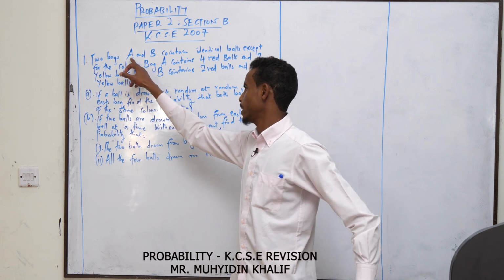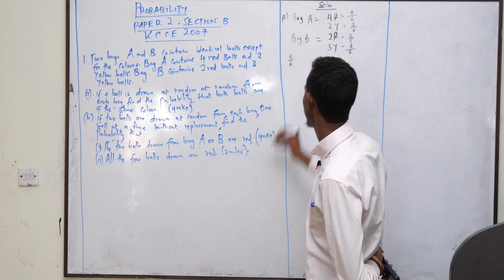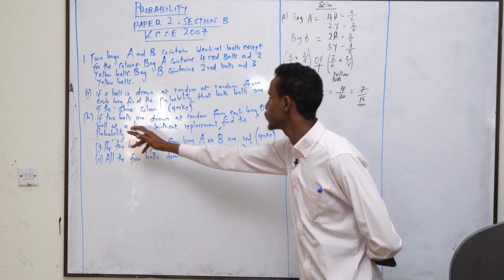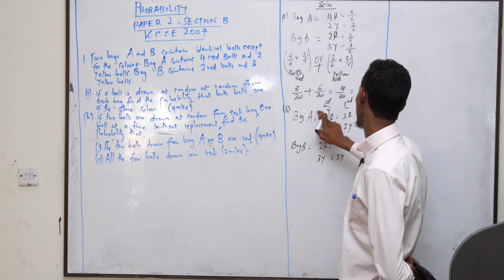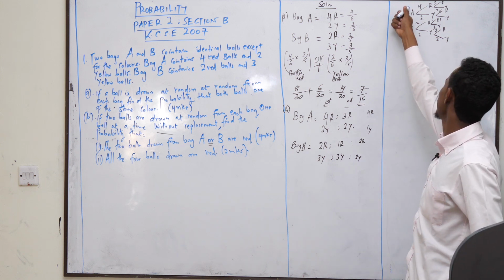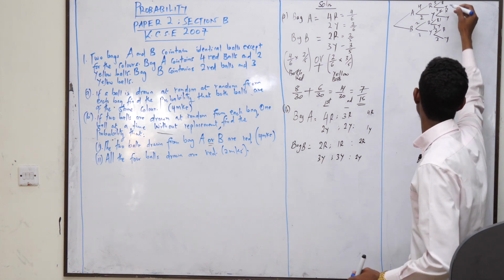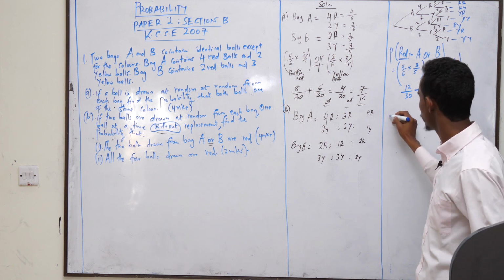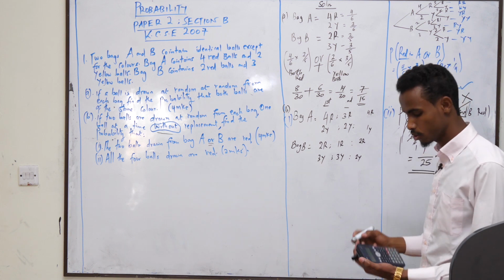KCSE 2007 PROBABILITY PAPER 121/2